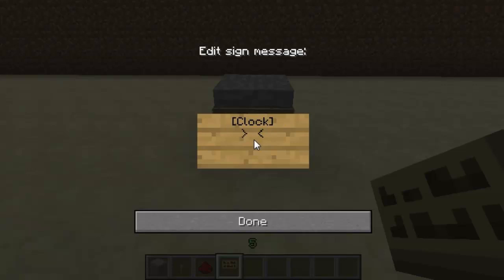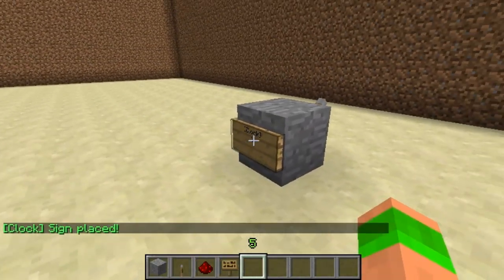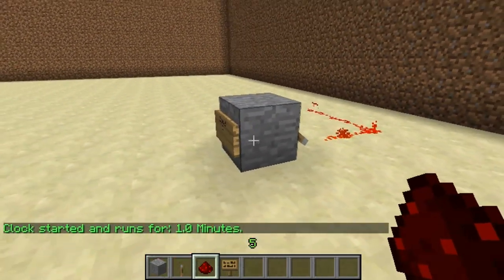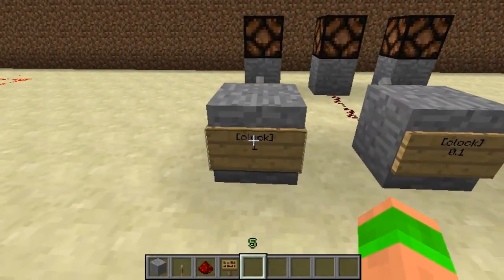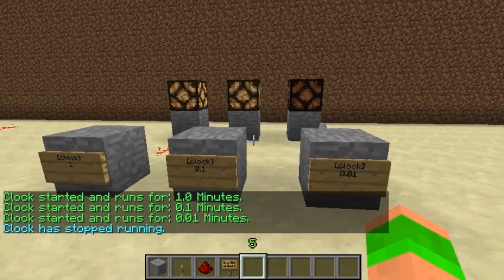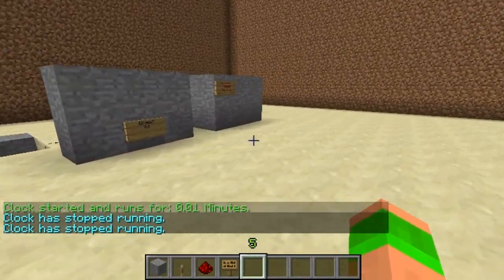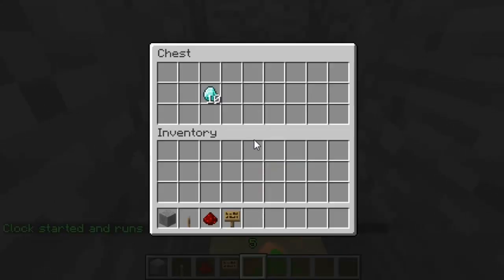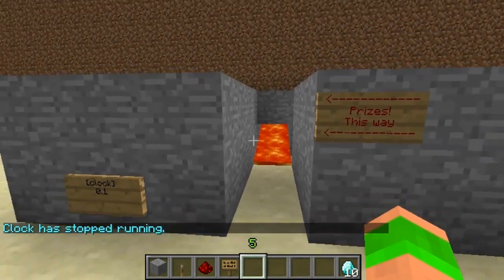Minecraft Bukkit Plugin - Sign Timer - Create redstone timers!